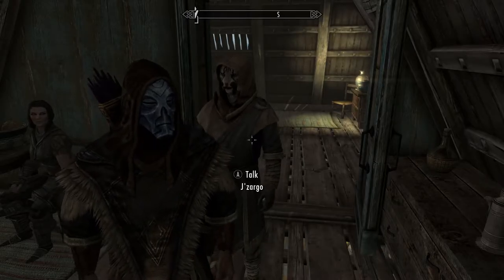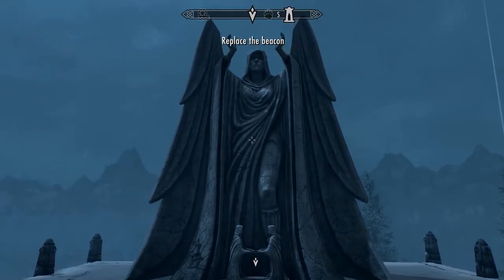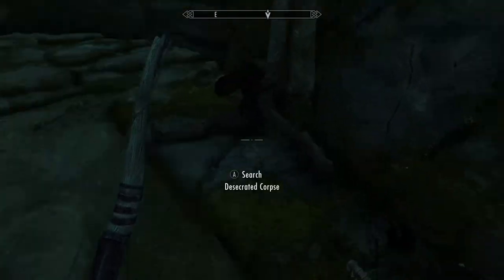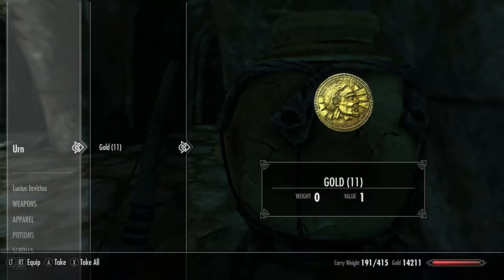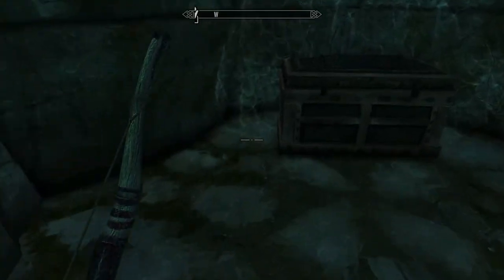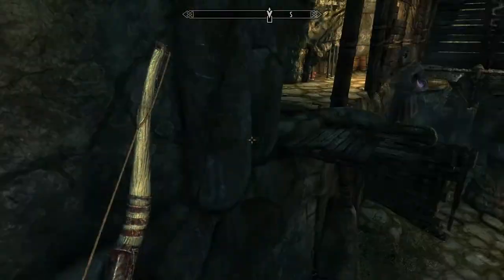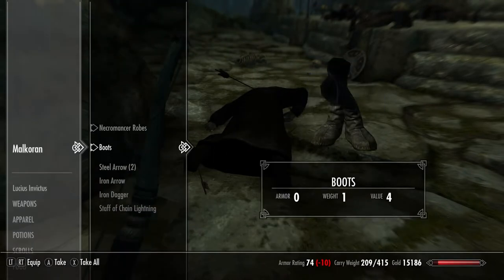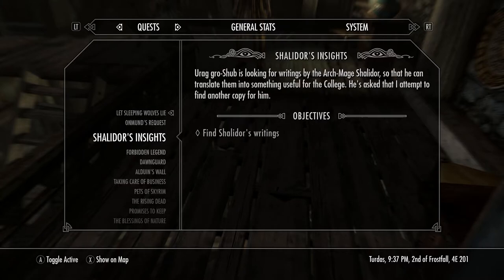DESECRATED CORPSES! | Elder Scrolls Skyrim Lets Play (Part 23)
In this video, we will be going to do Meridias quest and destroy a necromancer.